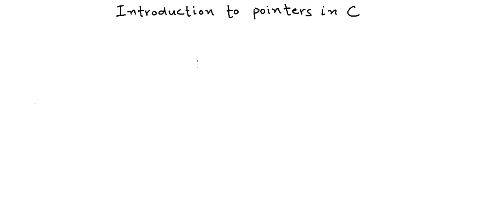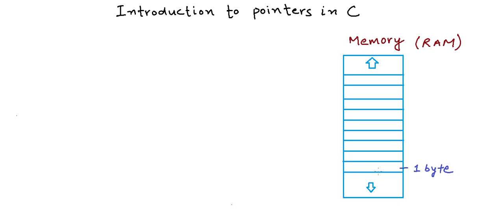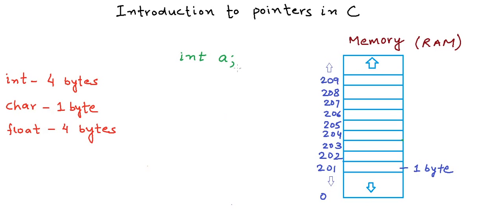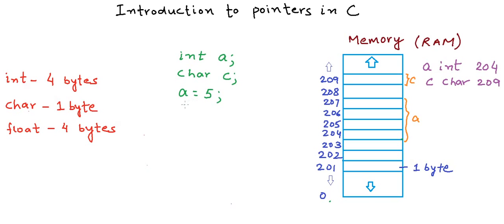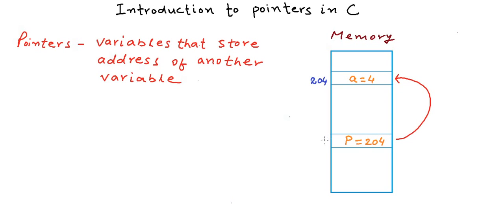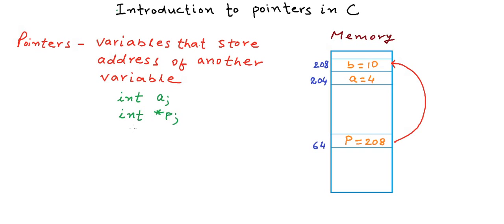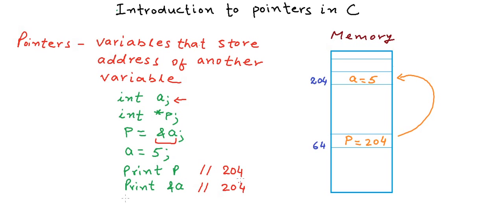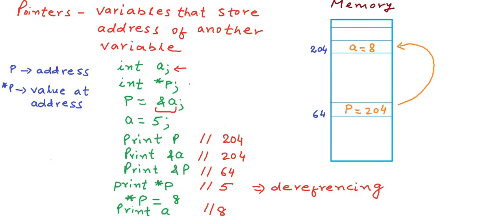Introduction to pointers in C C++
Welcome to the tutorial videos of pointers in c/c++.